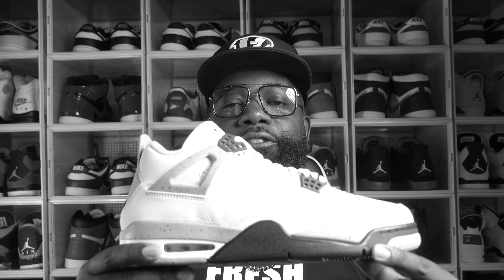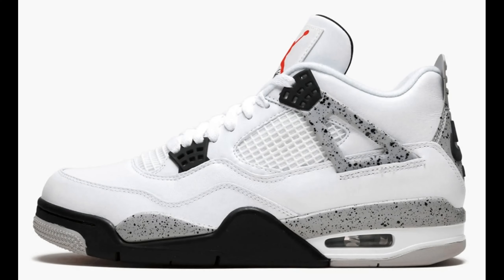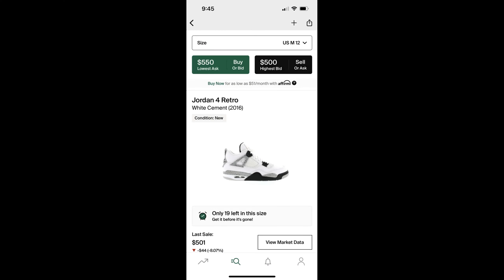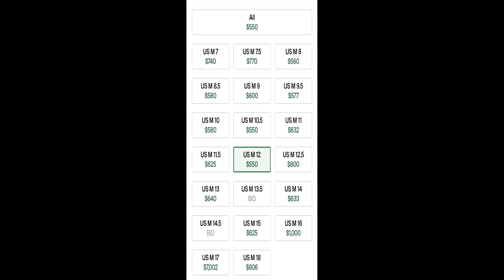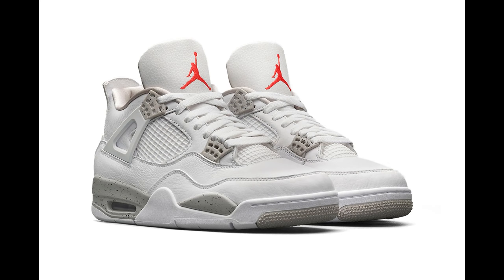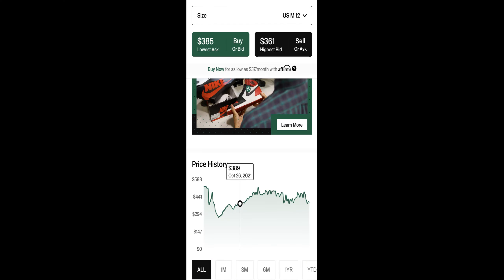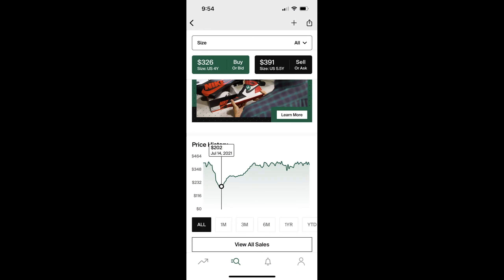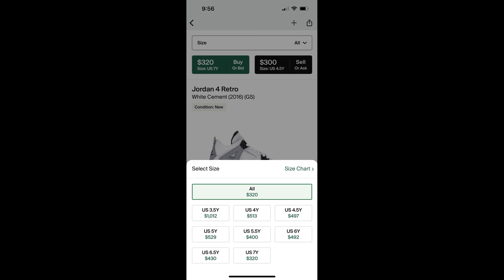Hold or Sell the Jordan 4 Midnight Navy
Today we will answer the question, "should you hold or sell the jordan 4 midnight Navy